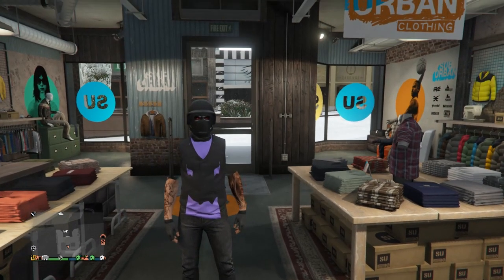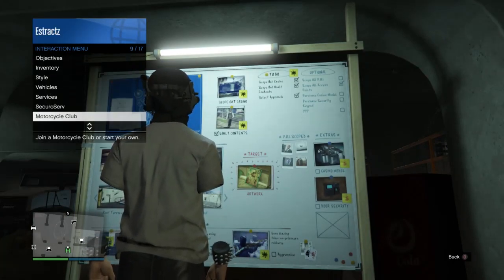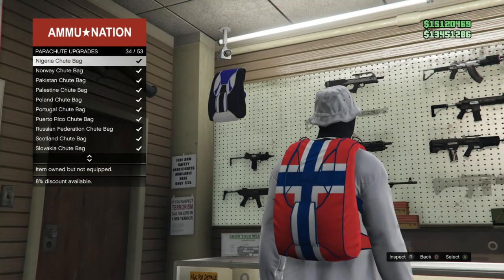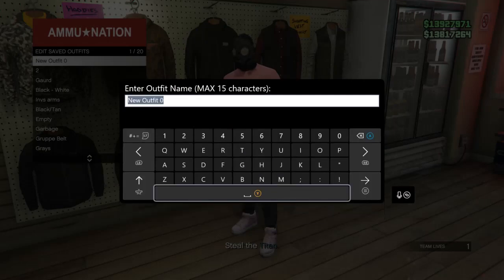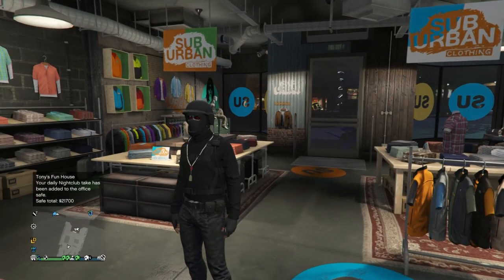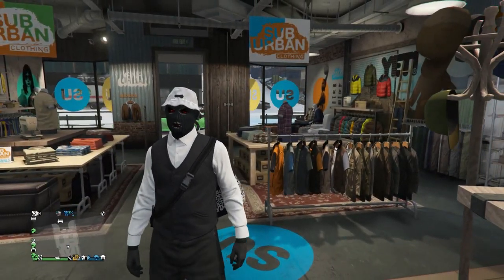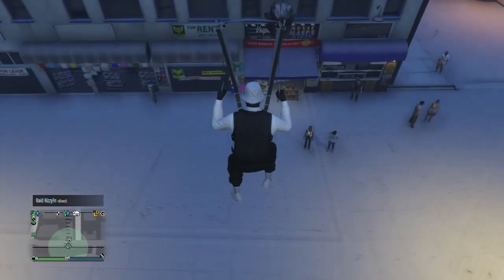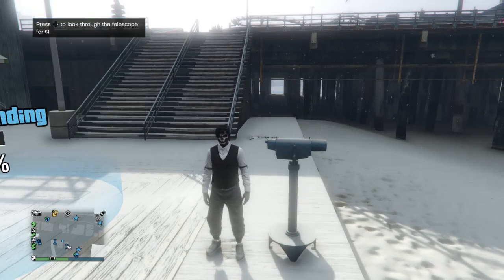Top 10 Clothing Glitches That Still Work After Patch 1.52 (GTA Online)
Not the best clothing glitches but it is what it is.